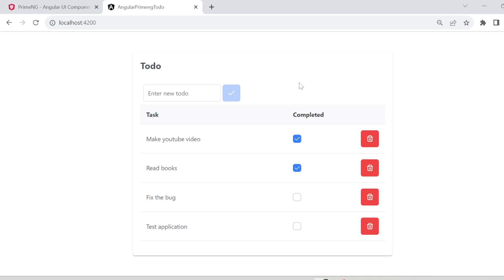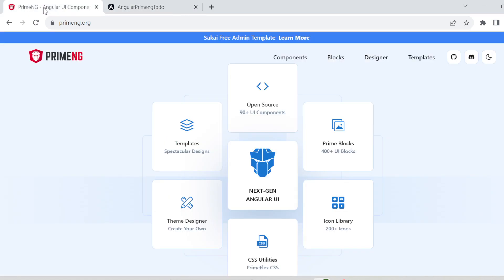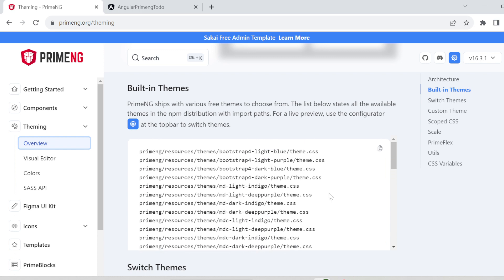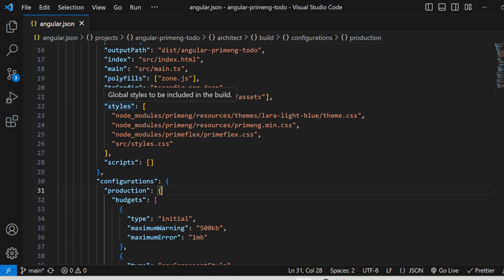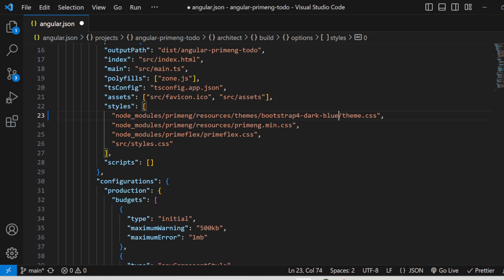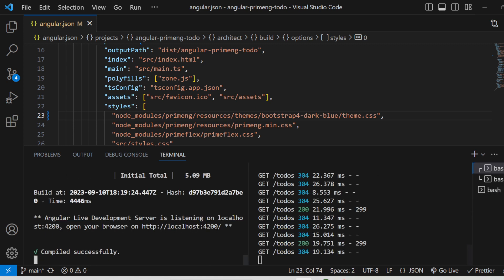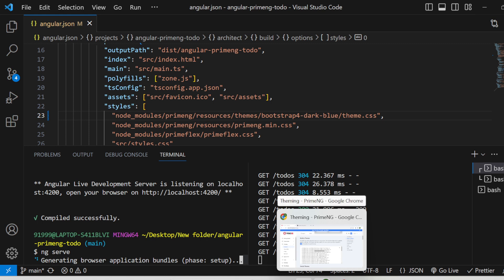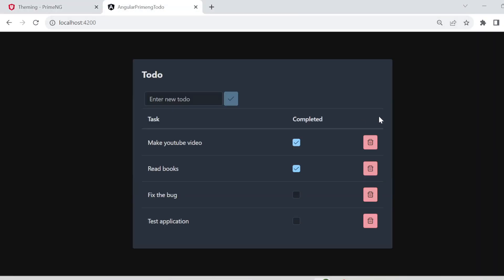PrimeNG Theme change of an existing application in simple steps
Light theme to Dard theme of PrimeNG TodoList